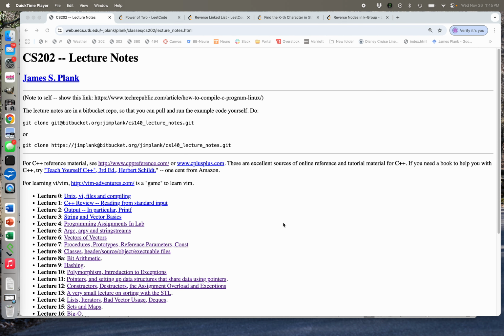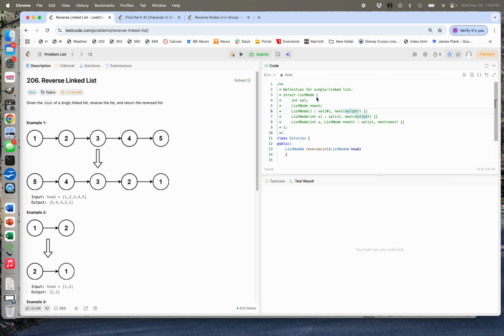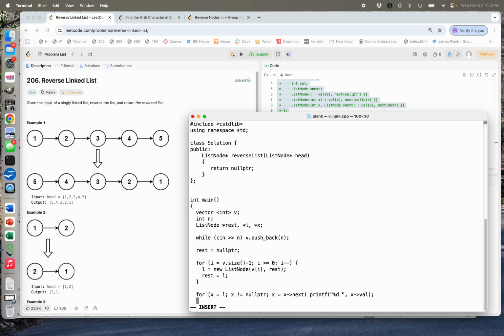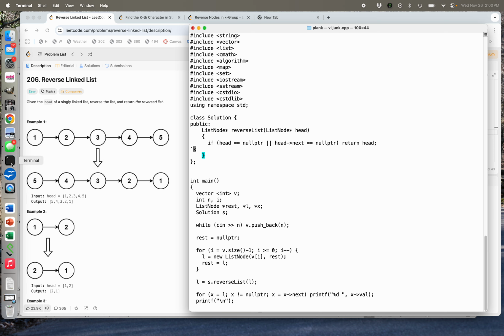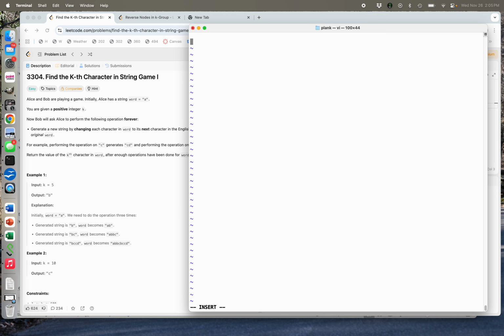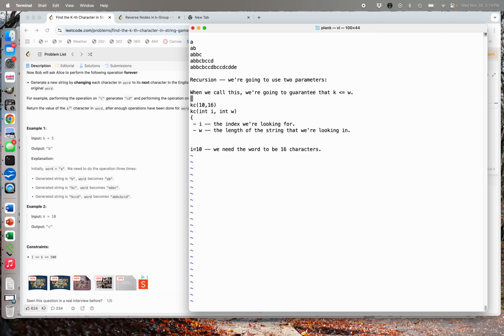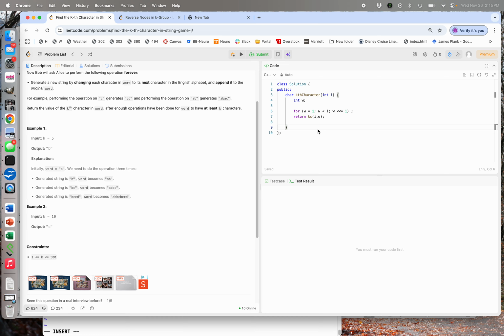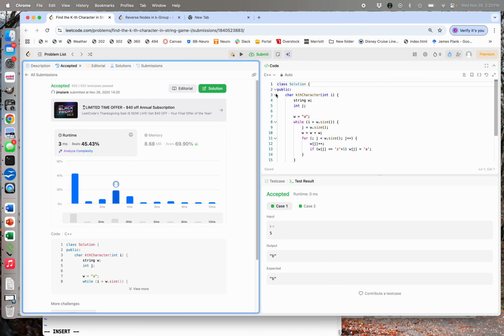Video to go over recursion practice problems 1 of 2